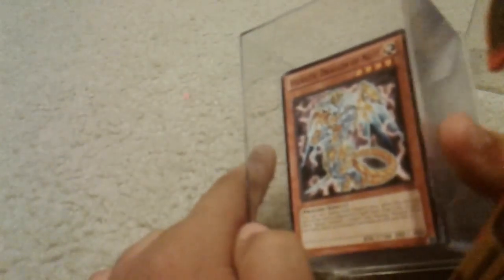My Yu-Gi-Oh Starter Collection